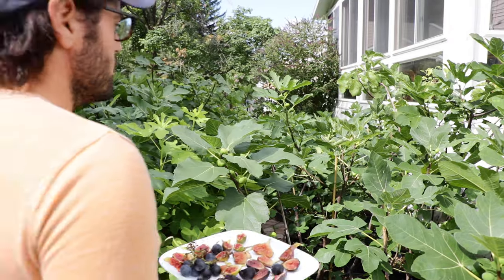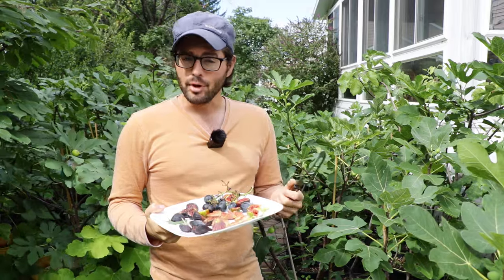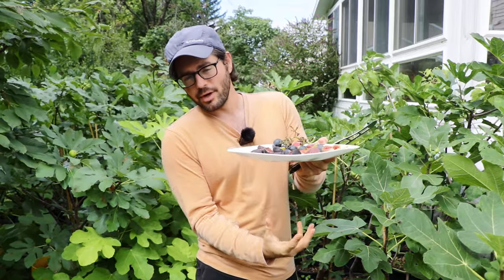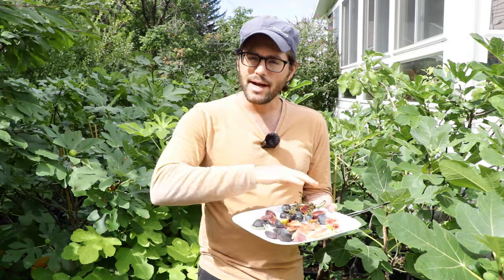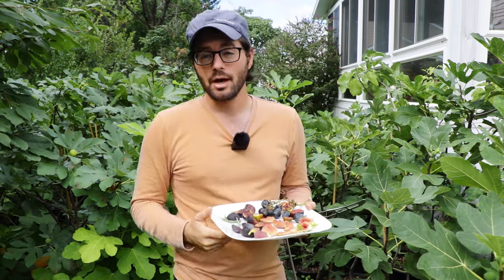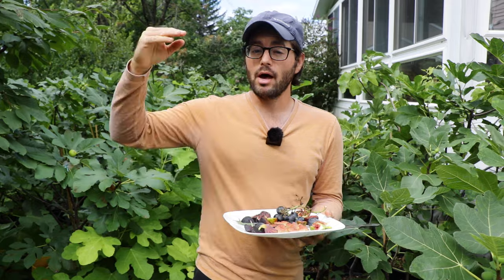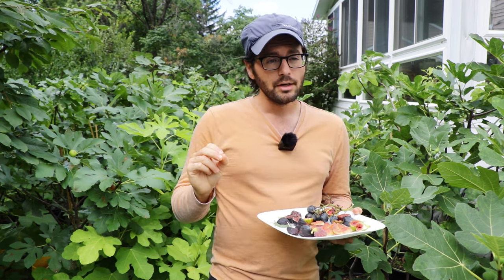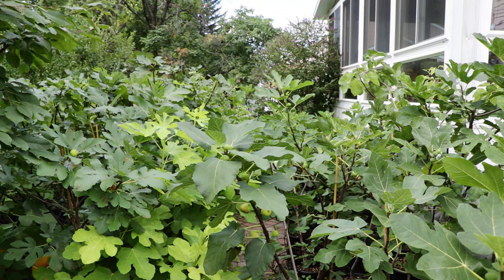Storing Figs for Optimal Shelf Life: Refrigerating, Freezing, & Making Jam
The video focuses on various methods for storing figs to ensure they last longer and maintain their flavor. One of the primary methods discussed is slow-drying figs in the refrigerator by cutting them in half and placing them skin-side down on a tray. This method allows the figs to slowly dehydrate over a few weeks, enhancing their flavor. The video advises against using dehydrators or ovens, which can dry the figs too quickly and diminish their taste. Additionally, proper storage techniques in the fridge are emphasized, such as keeping figs dry, ensuring they do not touch, and avoiding humid environments like crisper drawers.

For long-term storage, freezing figs in syrup is recommended as a superior alternative to simply placing them in plastic bags. The video also covers other processing methods, such as making fig jam. Key tips include peeling the skins off less ripe figs to avoid a grassy flavor and using an immersion blender to achieve a consistent texture. Adding ingredients like vanilla, rosemary, mint, or orange zest can enhance the flavor of the jam. By following these methods, fig enthusiasts can enjoy their harvest throughout the year with maximum flavor and minimal spoilage

Introduction (0:00):
Discusses storing figs long-term for the best taste and longevity.
Slow-drying figs (0:30):
Cut figs in half, place skin-side down on a tray, and refrigerate for 2-3 weeks to slowly dehydrate.
Avoid fig spoilage (1:06):
Ensure figs don’t touch and have proper airflow to prevent spoilage; avoid humid environments.
Refrigeration tips (1:34):
Dry pulp first, then flip to dry the skin, ensuring figs are very dry to avoid spoilage.
Freezing figs (2:06):
Store figs in a sugar syrup in glass jars for better flavor when thawed; avoid plastic bags.
Making fig jam (2:37):
Peel skins of lesser-ripe figs, use an immersion blender for consistency, and add flavors like vanilla, rosemary, or orange peel.
Jam flavor enhancement (3:38):
Add ingredients like orange zest to brighten the flavor and improve the overall taste.